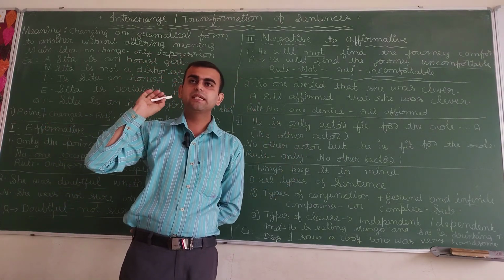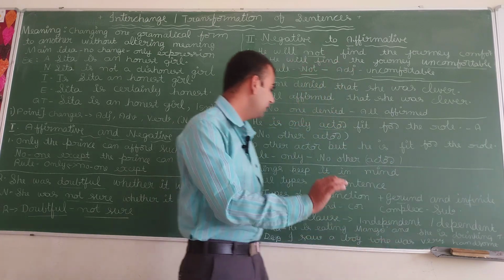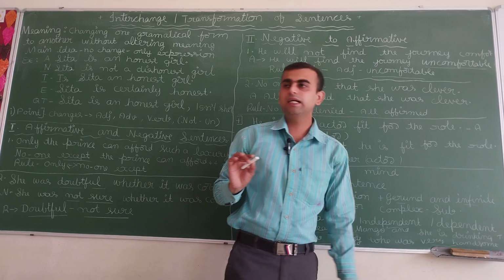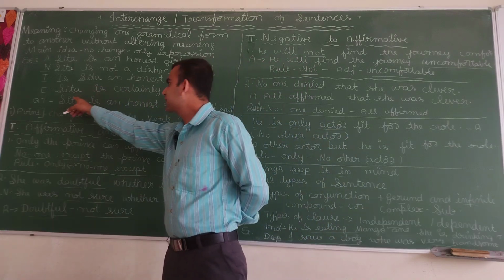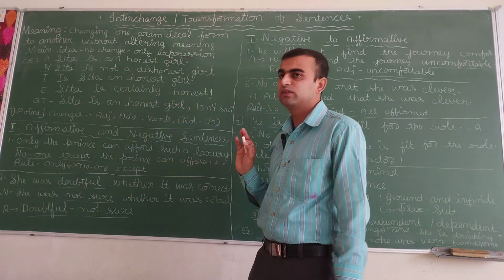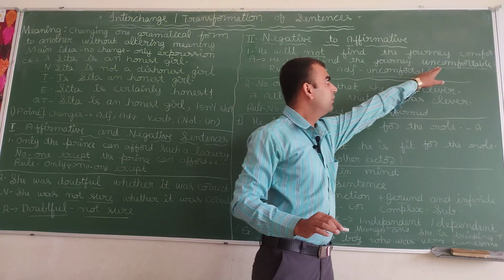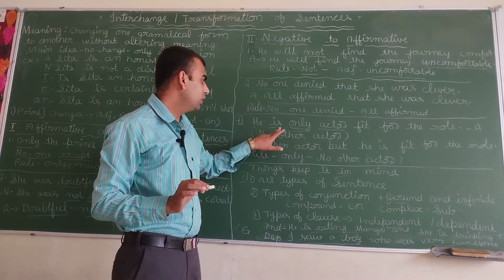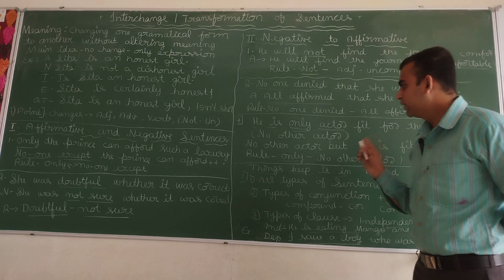Interchange and Transformation of Sentences. Part 1